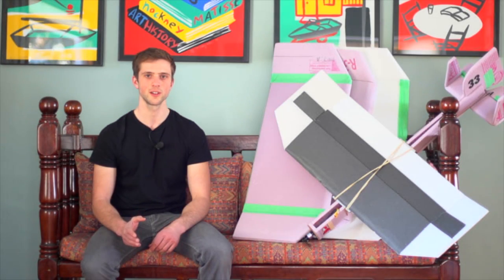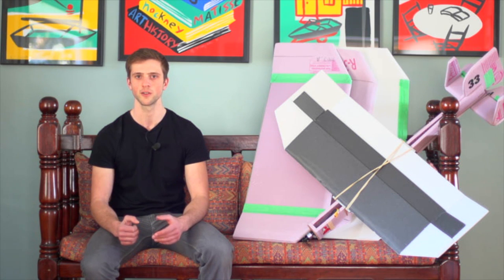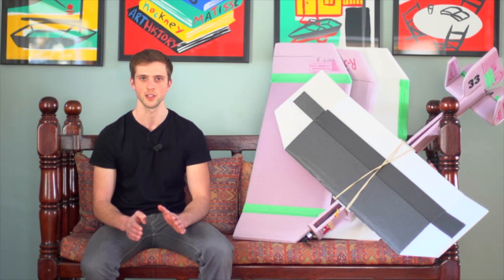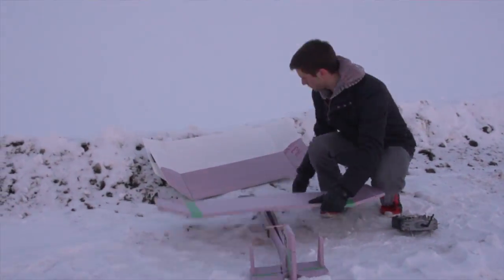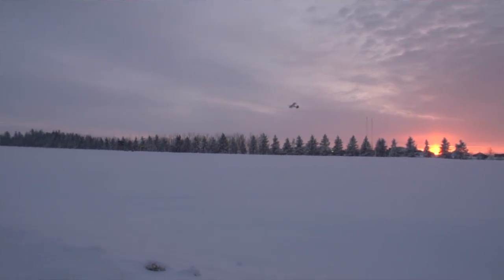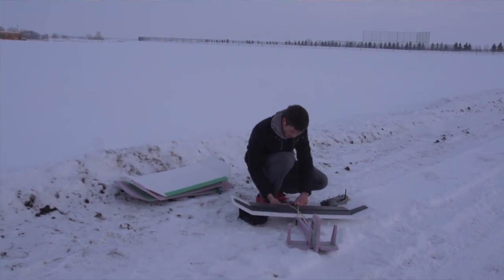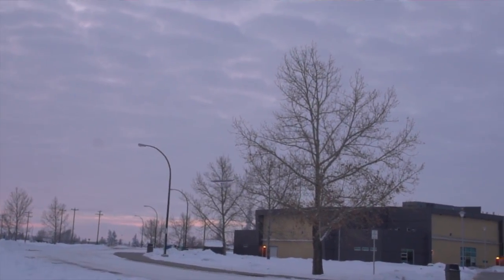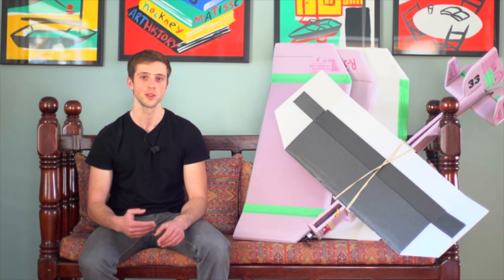KF Airfoils - Flight Testing (Amazing Results!!)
In this video I test out a KFm2, KFm3 and KFm4 wing on my scratchbuilt plane to compare the flight characteristics of each airfoil.

For more details about this airplane, as well as free plans, check out this link: